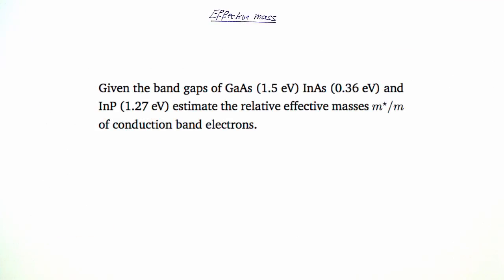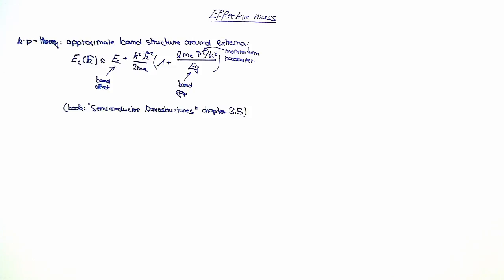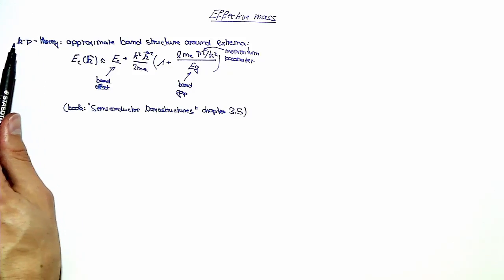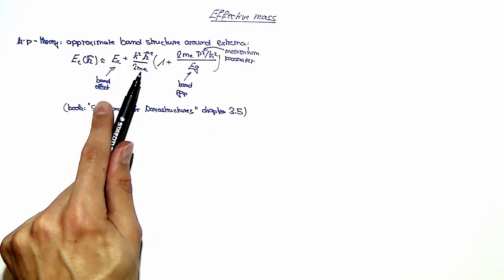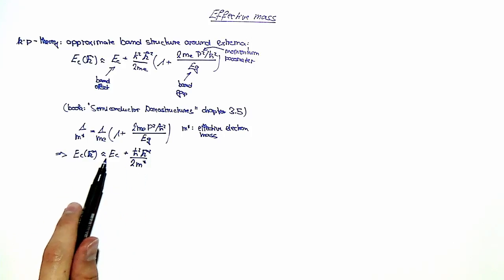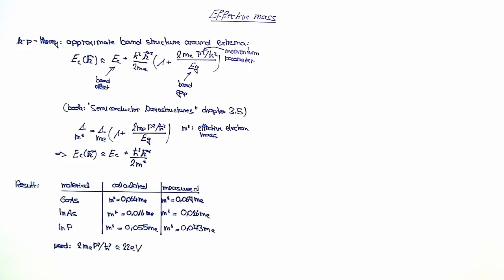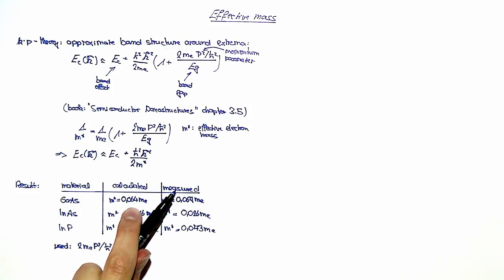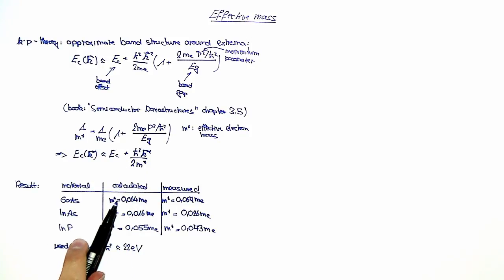Video Tutorials 03-02: Effective mass